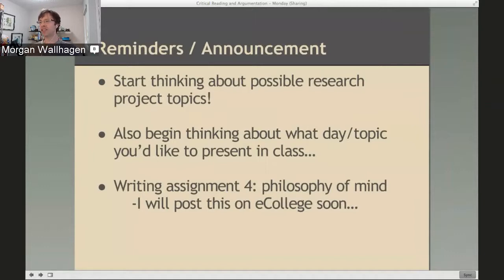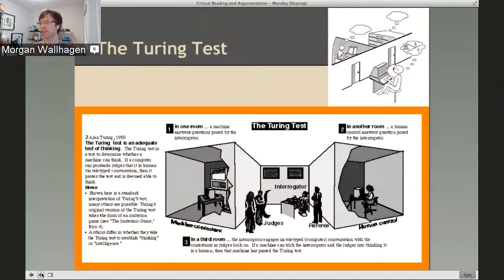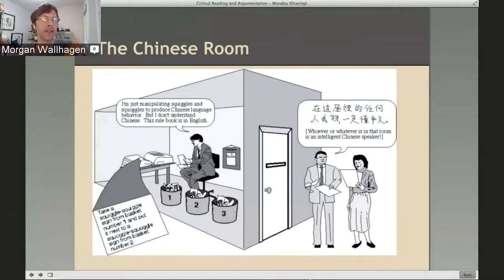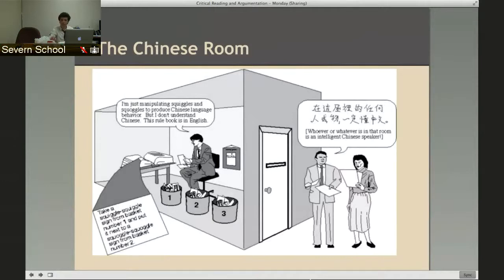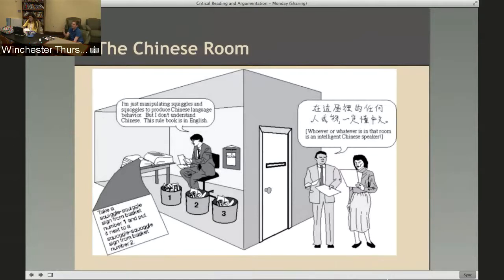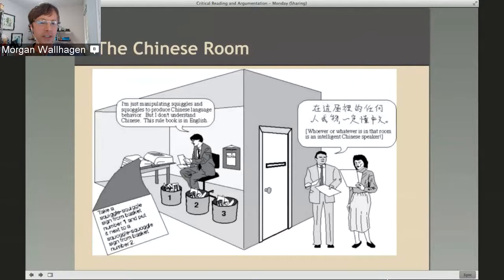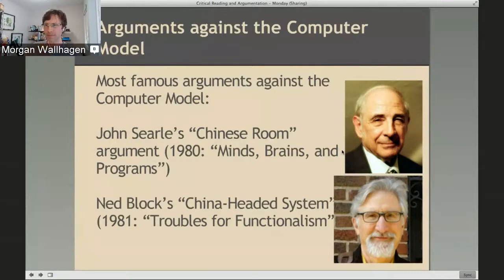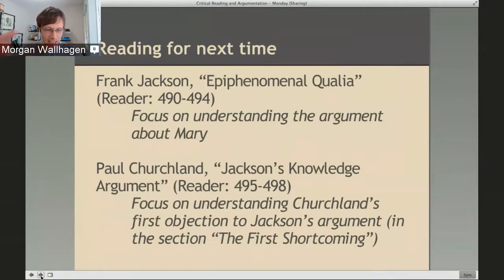Critical Reading & Argumentation - Monday January 26th 2015